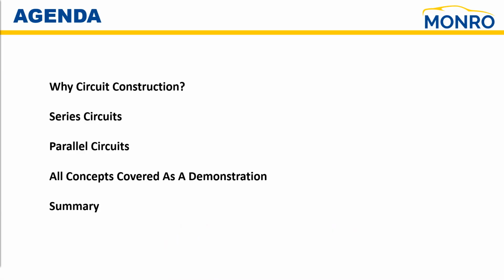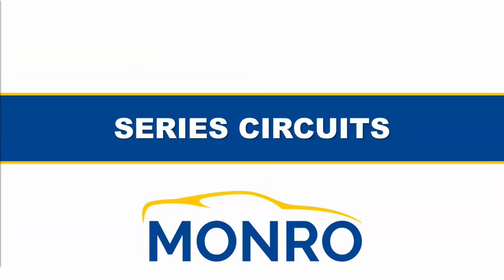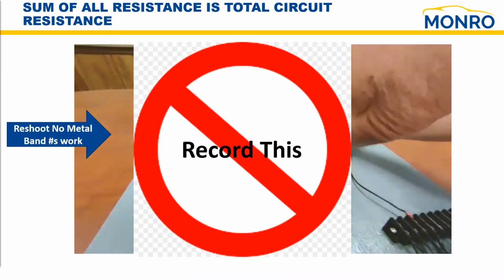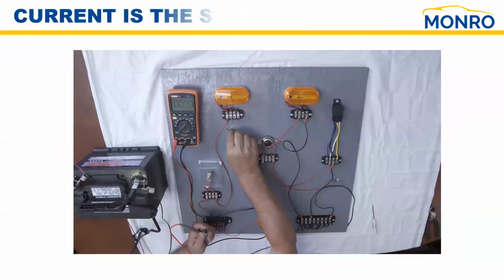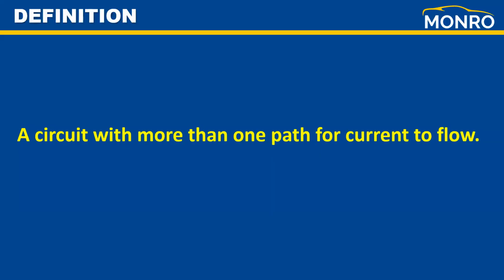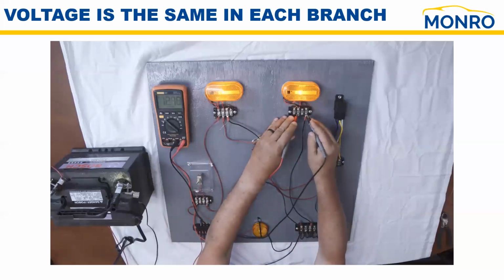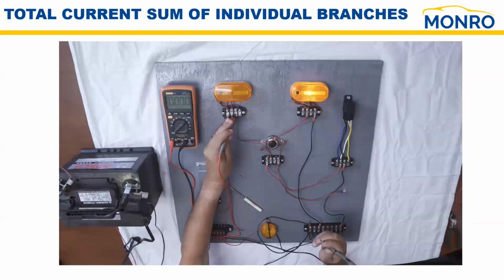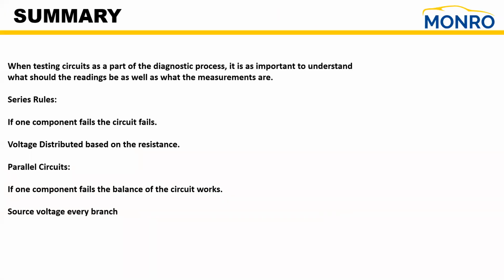ASE G1 PRE F Tasks 4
ASE, World Class Technician, David Lannom Reviews basic circuit construction.